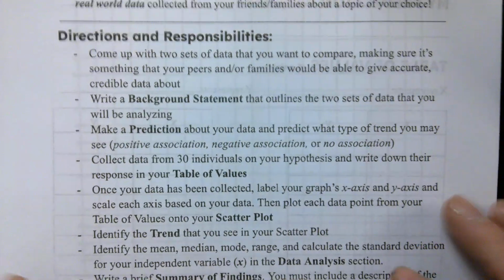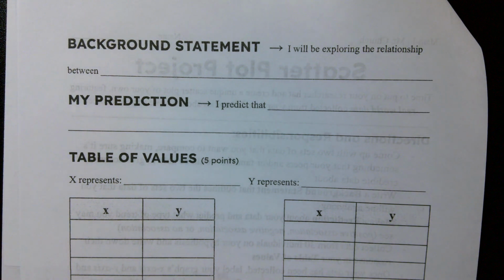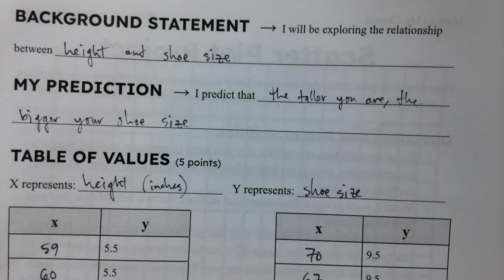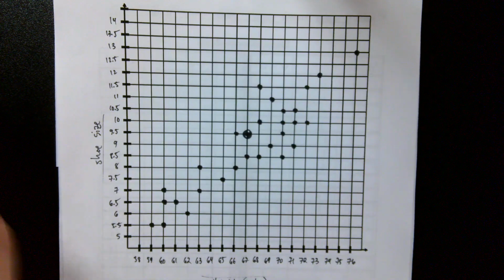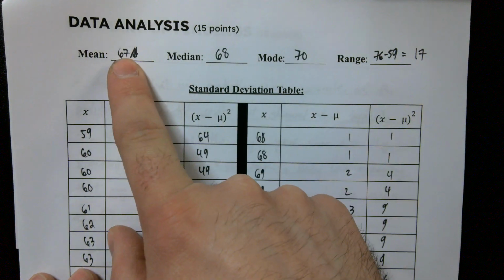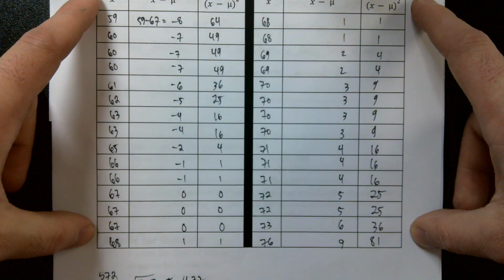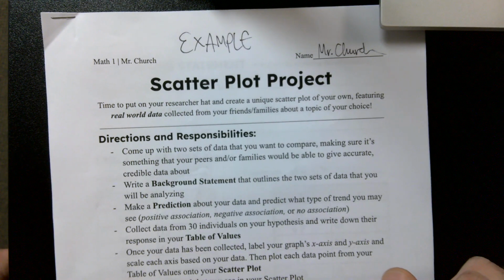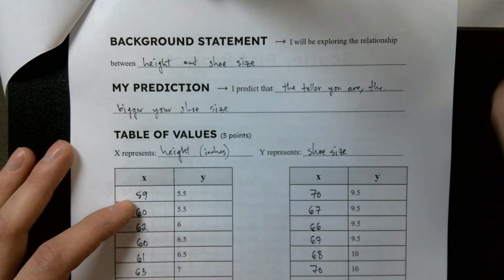Scatter Plot Project Explanation (M1)